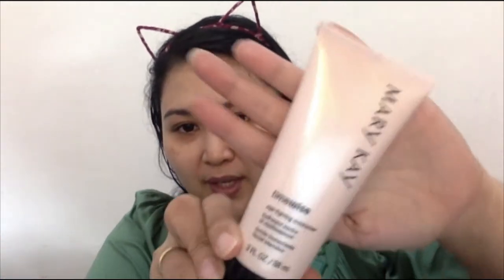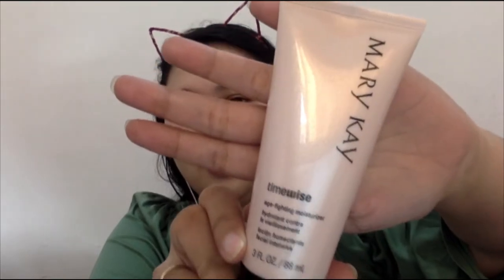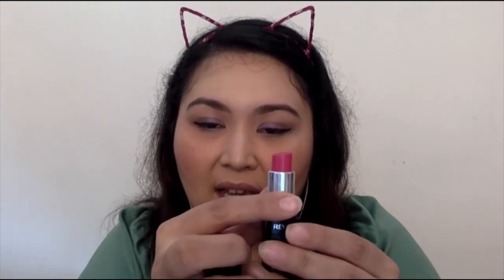TOTOO NA 'TO! Makeup Tutorial with Product Review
PRODUCTS I USED:
Mary Kaye Time Wise Age-fighting Moisturizer
L.A. Girl Pro Pre Face primer
L.A. Girl Pro Concealer Orange colour corrector
L.A. Girl Gel Liner brown
BYS eyeshadow Peach palette
Miniso Waterproof eyeliner
Maybelline Super Curl Mascara
Details Make over Highlight and blush contour palette
Nichindo Final Powder
Rimmel London Lipstick